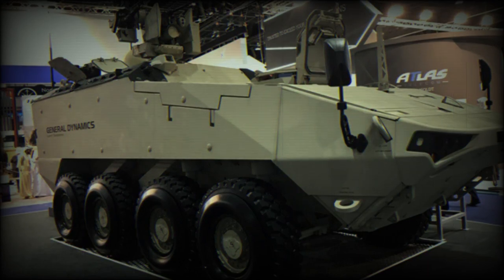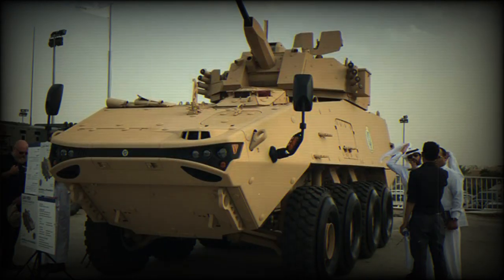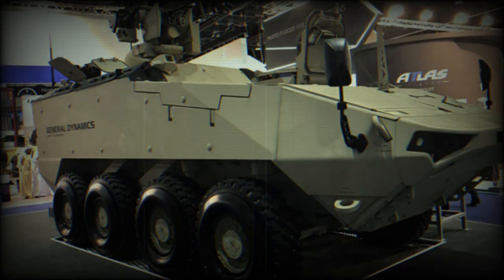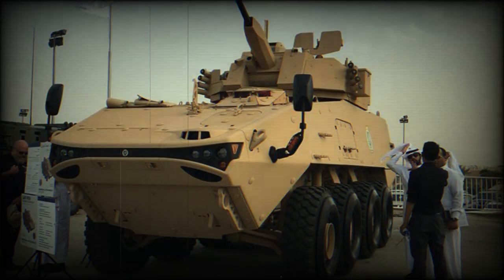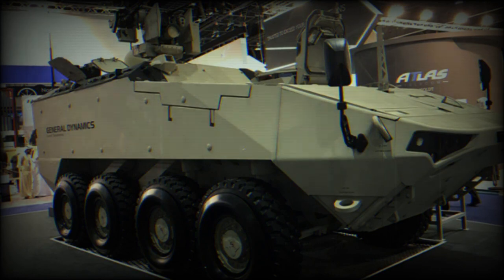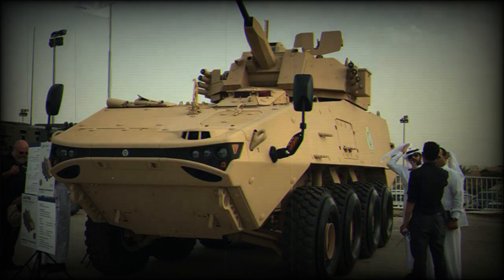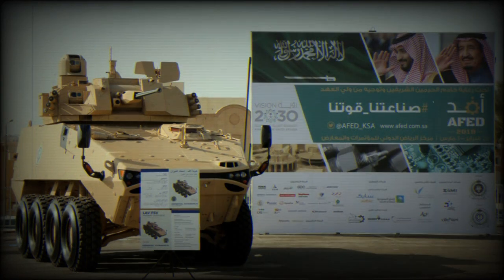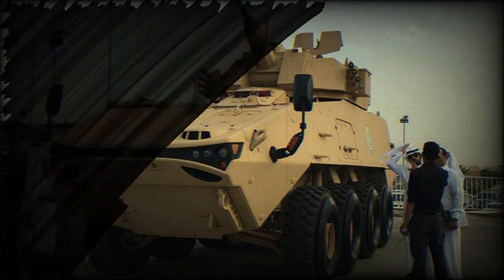The LAV 700 is one of the most protected armored personnel carriers in the world